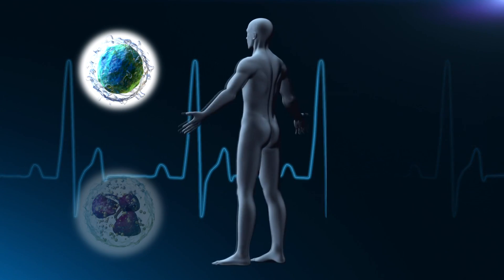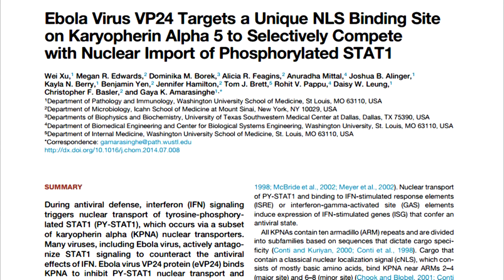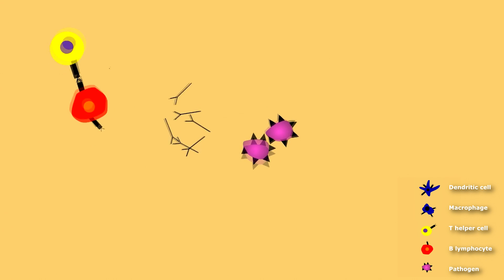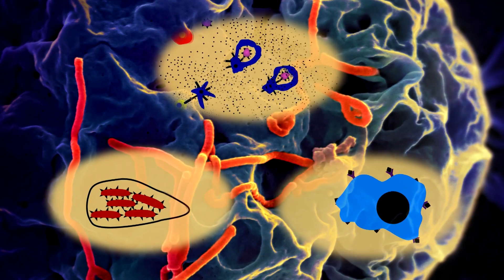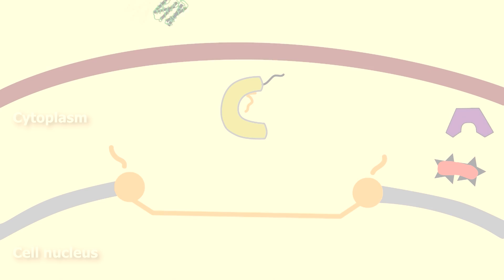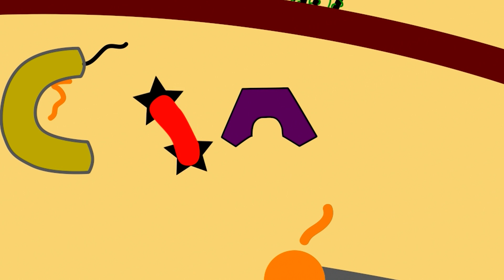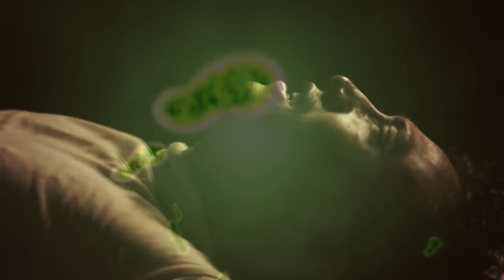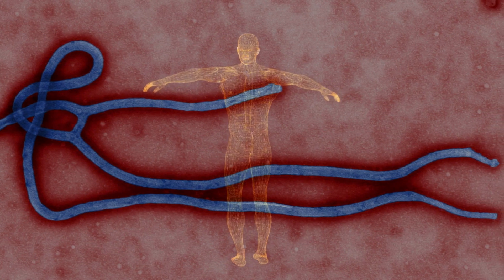What makes Ebola virus so deadly?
What exactly makes the Ebola virus so deadly? Why our bodies have such difficulty in overcoming it? Ebola virus explained.

PLEASE TAKE NOTICE that all of the necessary information about the authors who were kind enough to share their work, are displayed in the end credits.